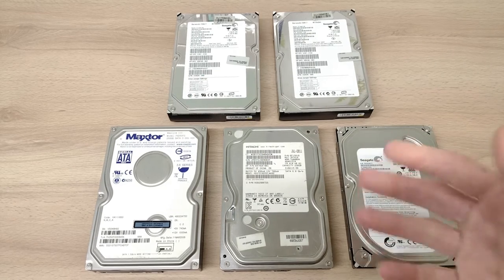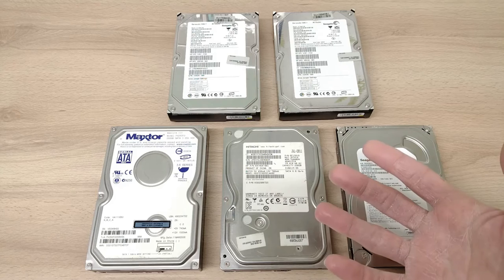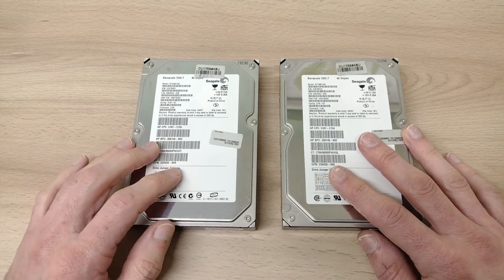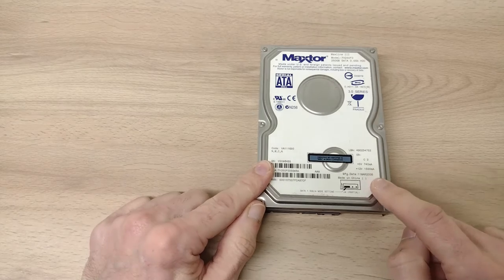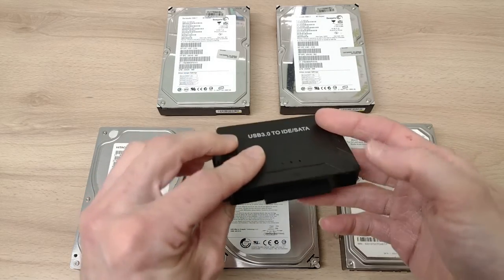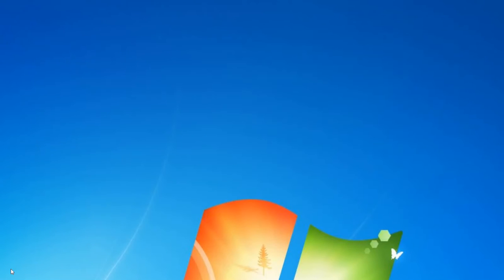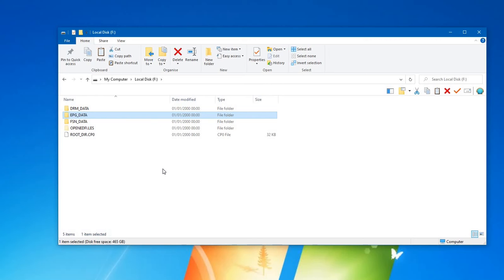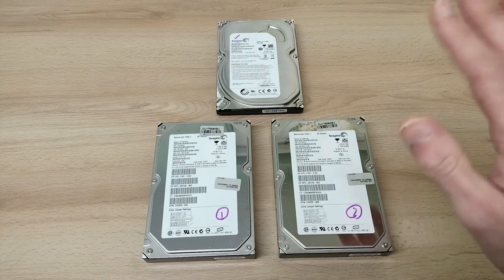Exploring and testing some old hard drives, do they still work?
I picked up some hard drives with some projects in mind for the channel, lets check them out and most importantly, see if they still work.